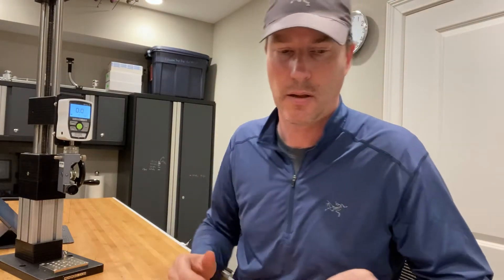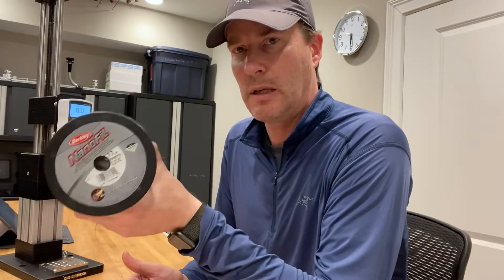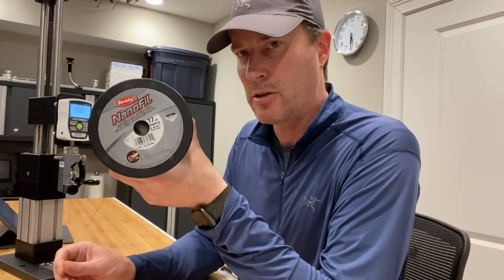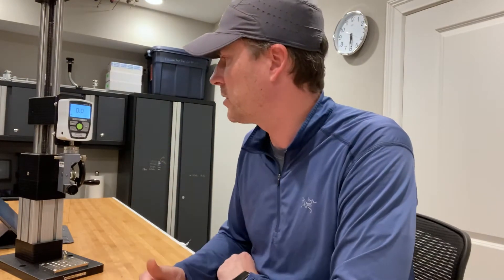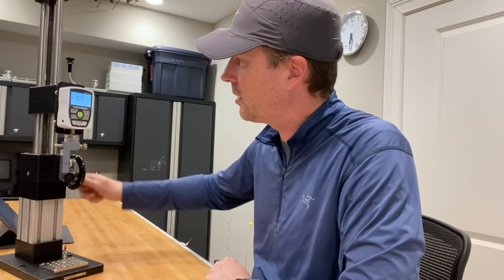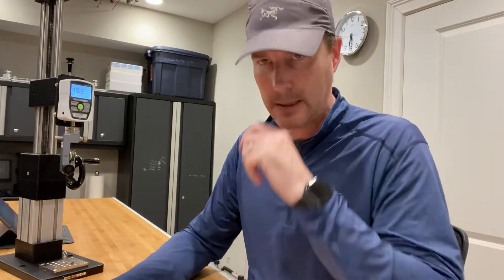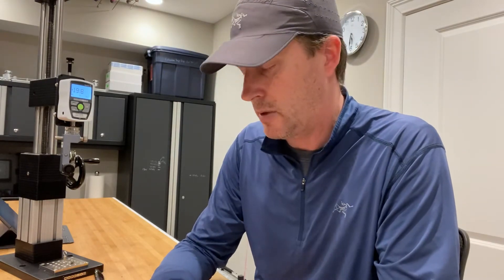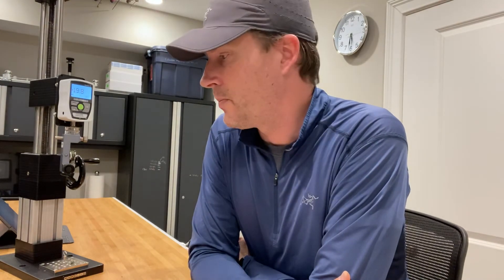The Nanofil Knot (aka Double Palomar) scientific test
Using a digital force gauge I tested the strength of the Nanofil knot on 17lb Berkley Nanofil Line.  Surprising results!